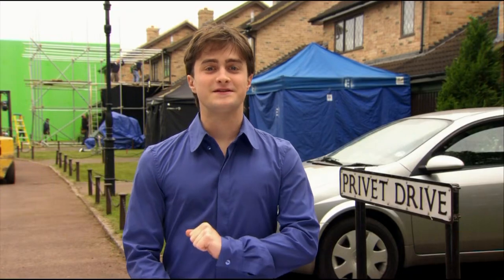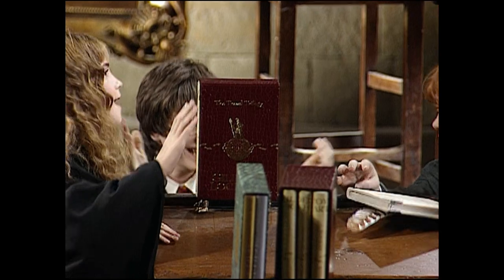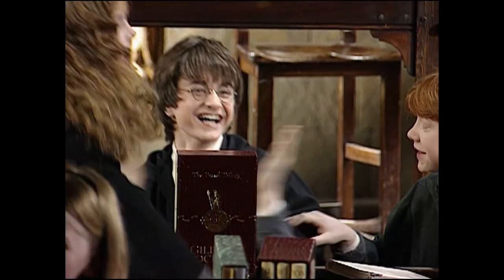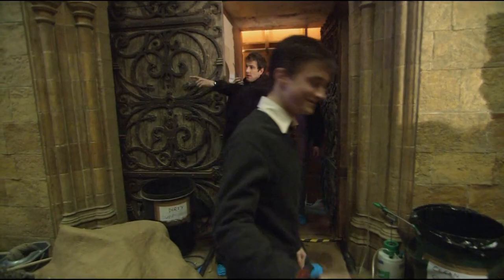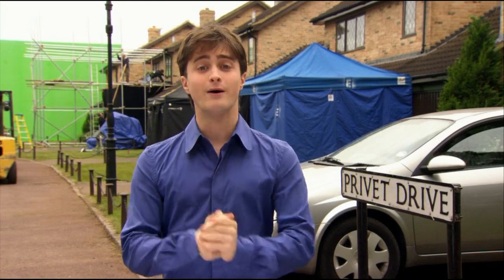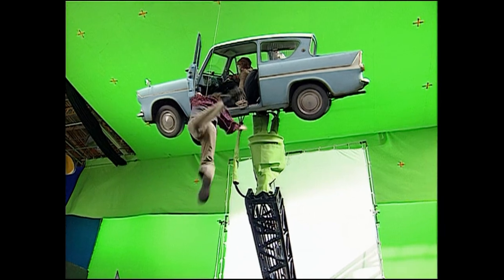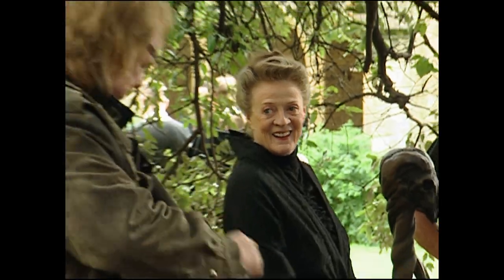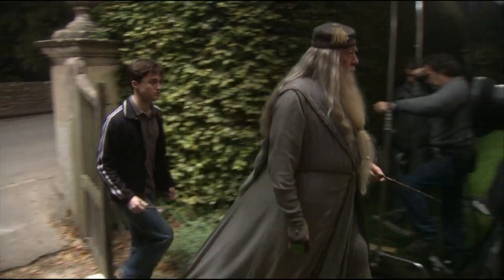Creating the World of Harry Potter - Introduction by Daniel Radcliffe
Daniel Radcliffe (Harry Potter) himself offers up a brief introduction to the new material that is found within the brand new documentary. He makes some promises that Potter fans should be happy with the new additions. Enjoy this amazing introduction of ''Creating the World of Harry Potter'', which will take you to a deep behind the scenes access, revealing you things you've never seen before!